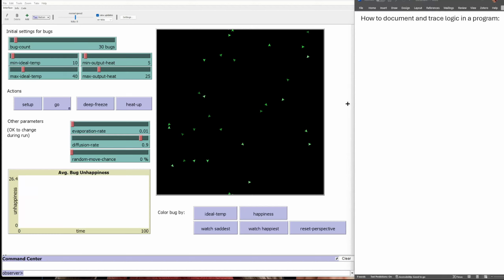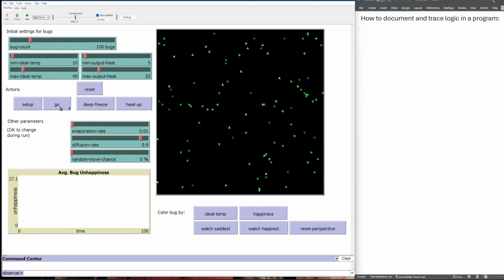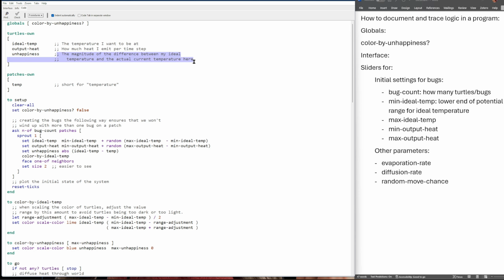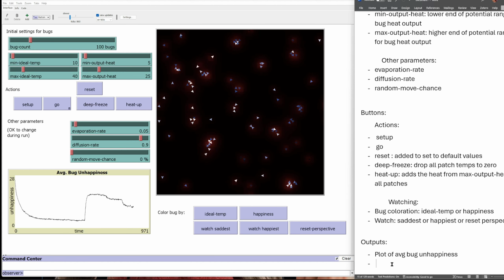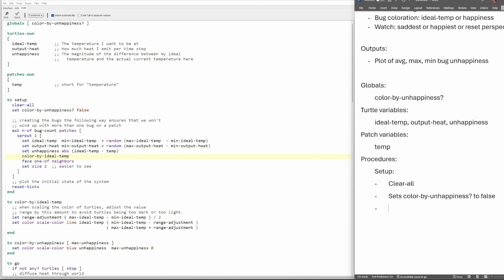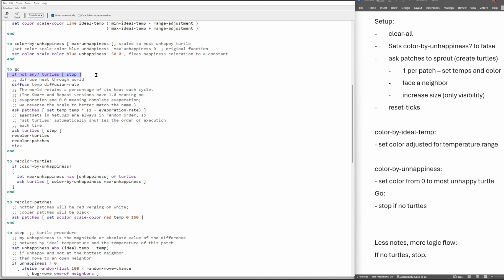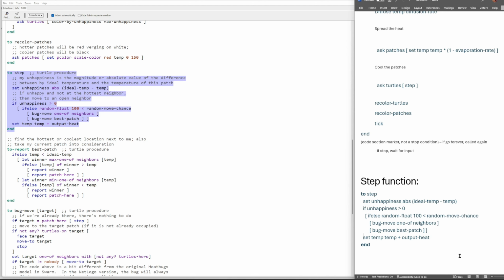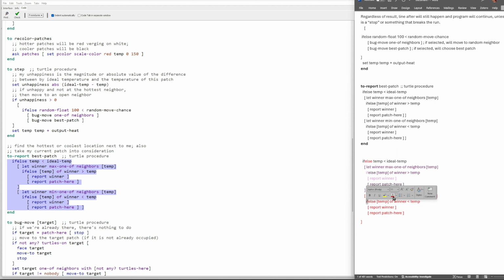NetLogo ABM - Heatbugs Exploration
We're going over some good practices, how to think about documentation, and how to trace a bit of logic in a program.